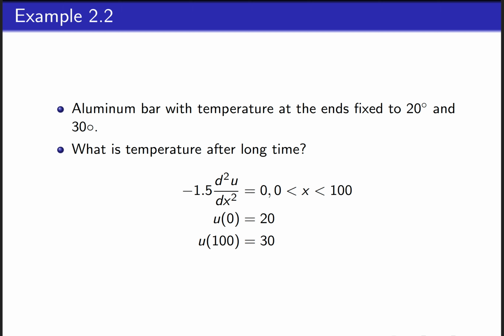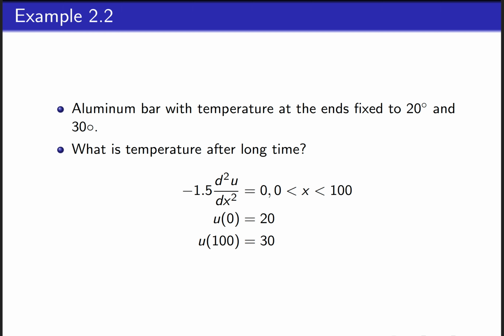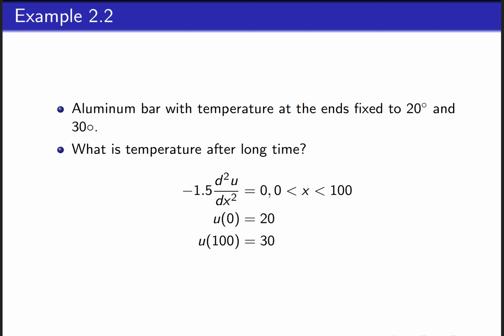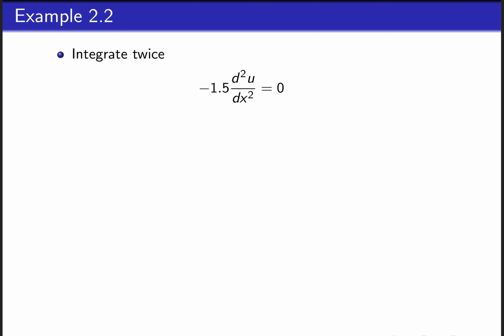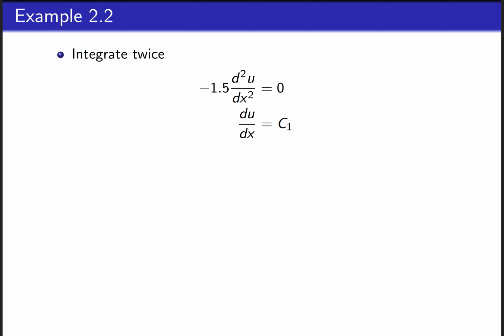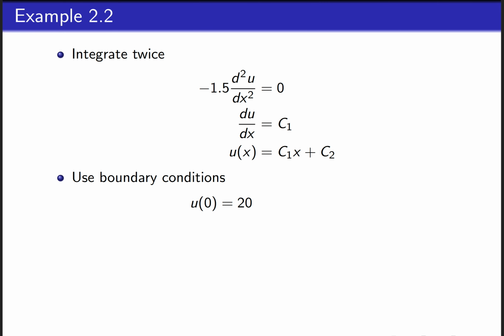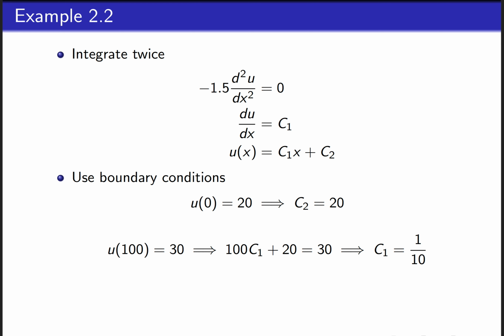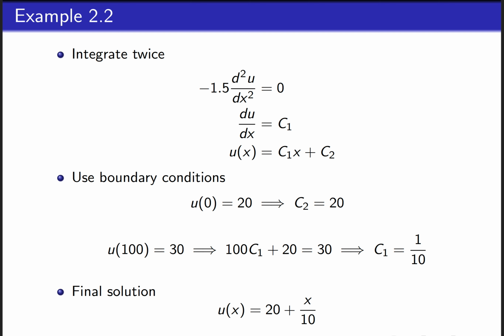Example 2.2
A walk though example 2.2 from the book.  This is the first boundary value problem we solve in the this class and we see how to solve such a problem.